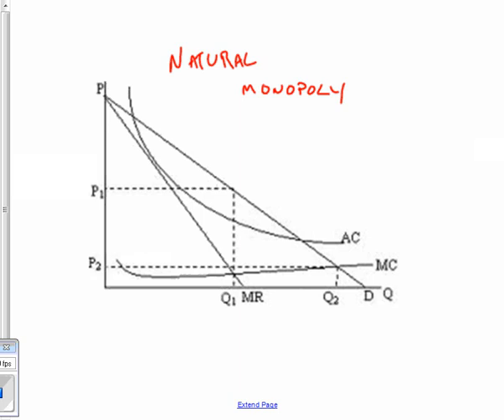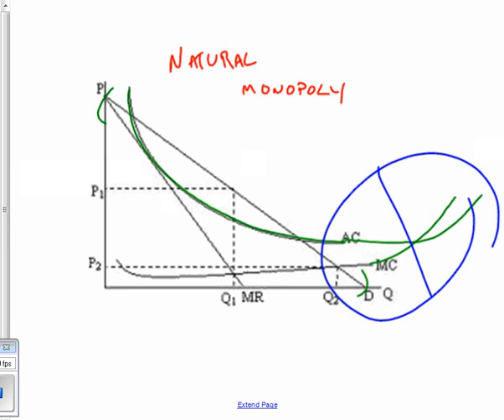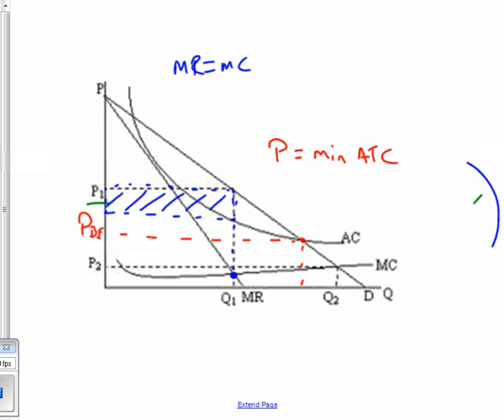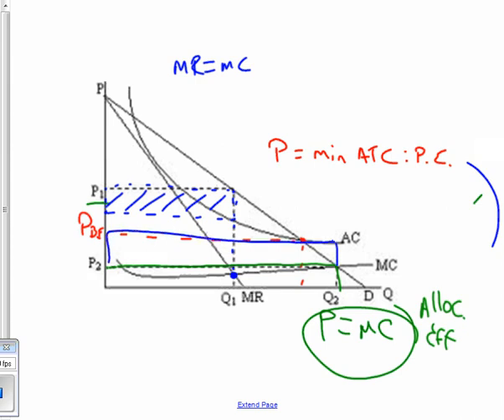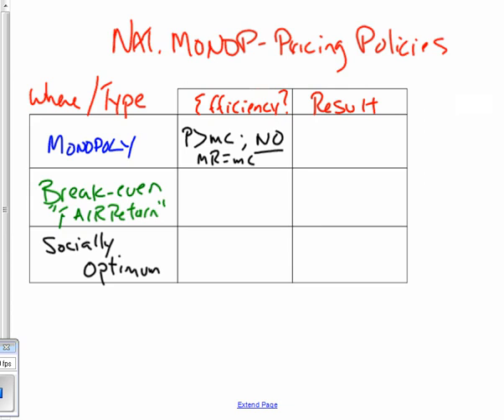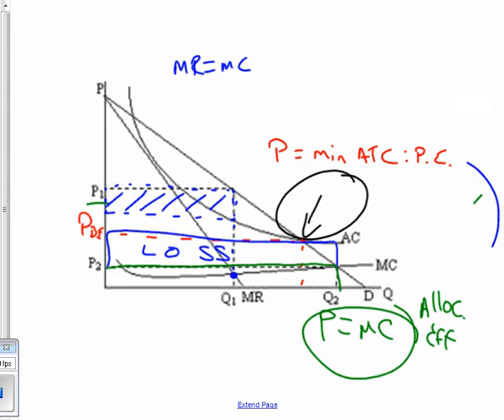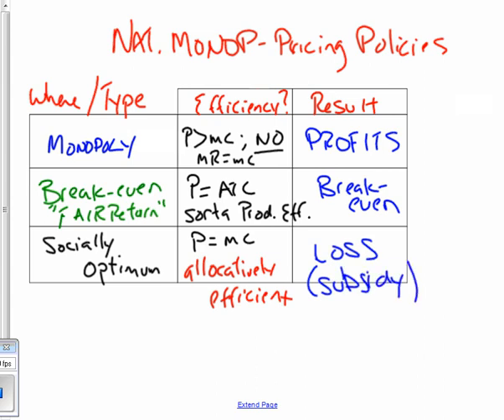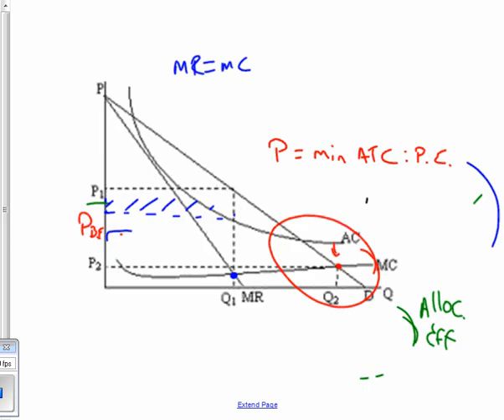Natural Monopoly and efficiency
The three possible prices for a Natural Monopoly:
1. Monopoly's choice (off the D curve, where MR=MC
2. Break even or Fair Return Price
3. Socially Optimum or Social Welfare Price